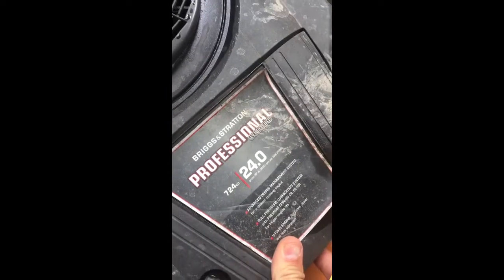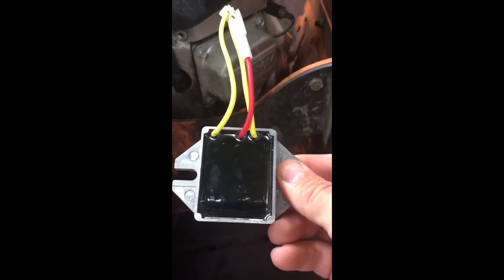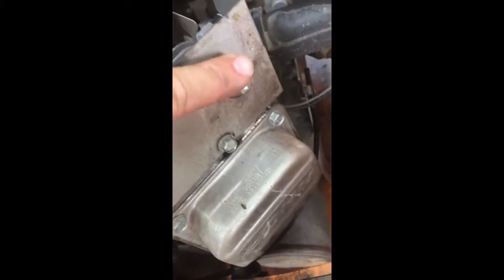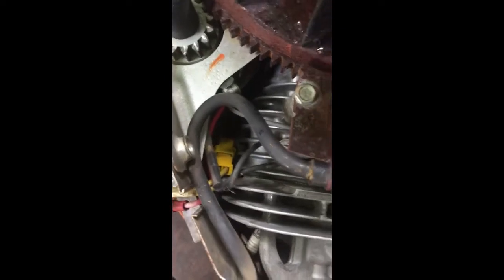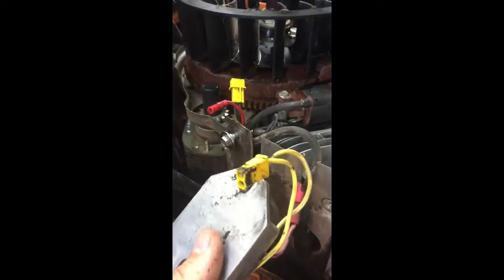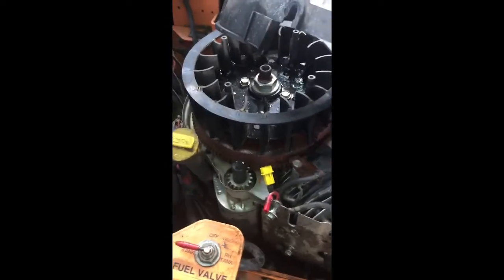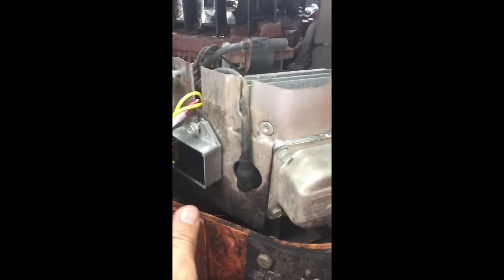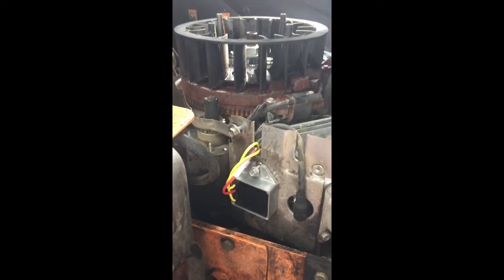Lawn Mower battery not holding a charge. Voltage regulator swap.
My Scag equipped with a Briggs & Stratton would not hold a charge. The battery was brand new at the beginning of the season so I knew that wasn't the problem. This is an inexpensive, easy fix.